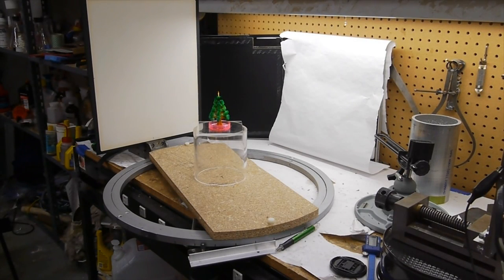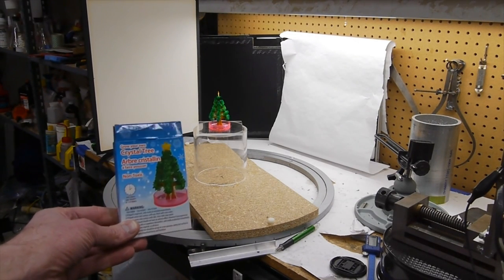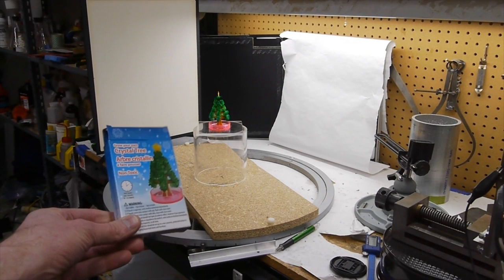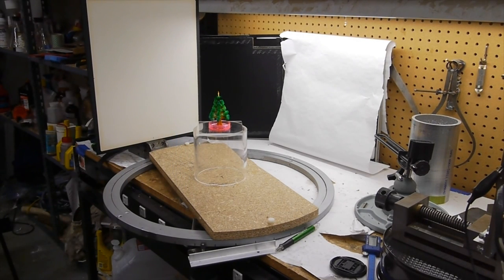Timelapse video of crystal growth in novelty toy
I used my programmable turntable and camera control to create a timelapse video of crystal growth on a small novelty toy. I took one photo (1920x1080) every two minutes, and advanced the turntable by about 3/4 of a degree between photos. I encoded the photos into a 29.97fps timeline in Adobe Premiere, but used two video frames for each photo, so 1 second of playback = 15 photos = 30 minutes. I covered the windows in my shop with black plastic to prevent sunlight from changing the scene as morning arrived. Each exposure was 1/10 at ISO100 f/8, with standard fluorescent lighting in my shop.